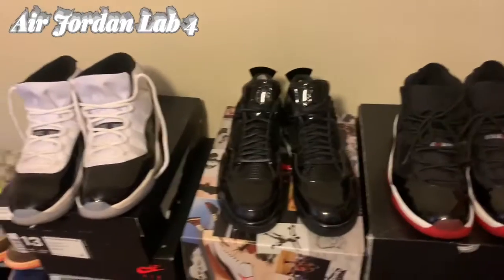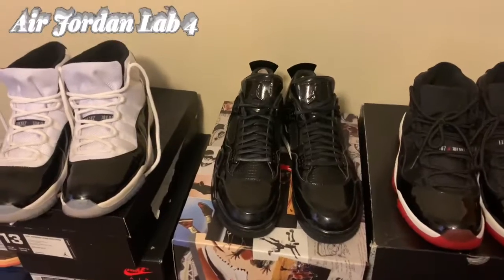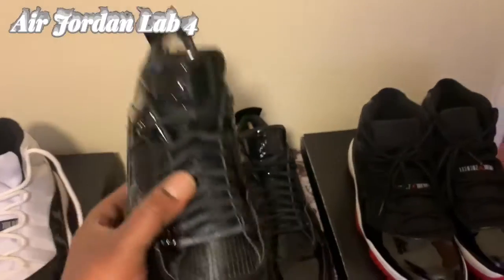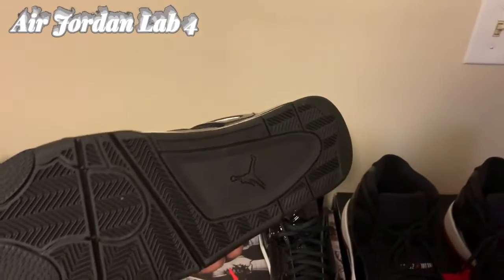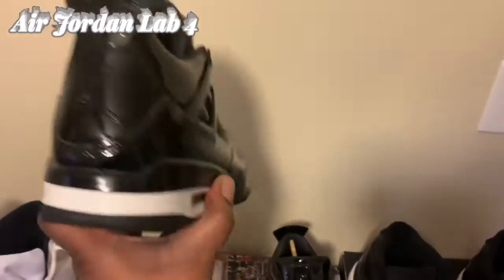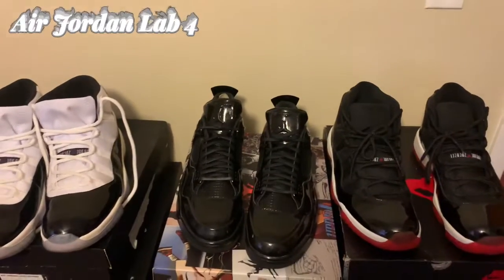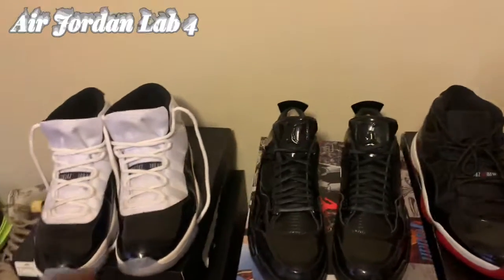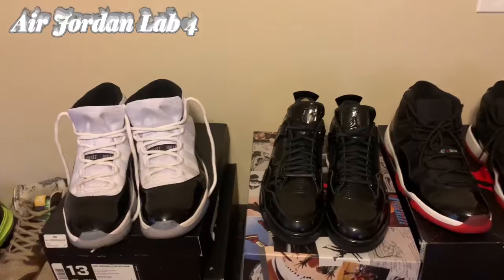Air Jordan 11Lab4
Like MJ’s 1996 kicks, the Air Jordan 11LAB4 released in an all-over Black patent leather look back in April 2015. As a nod to the Jordan 11s clean toe, the upper removes all toe stitching for a seamless look.